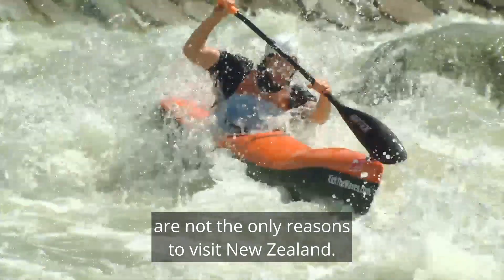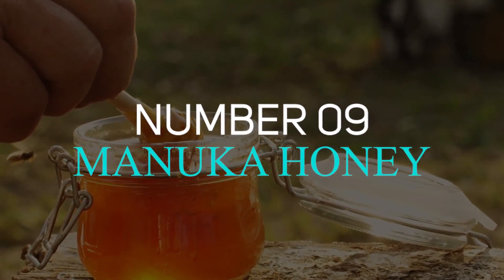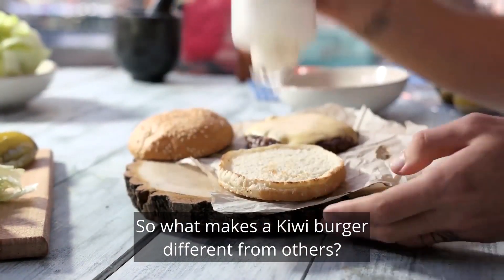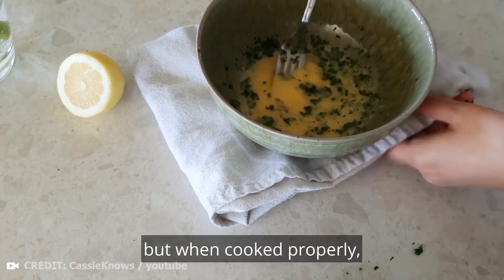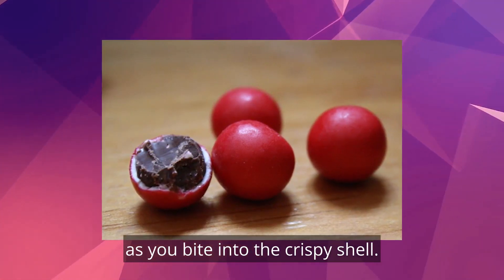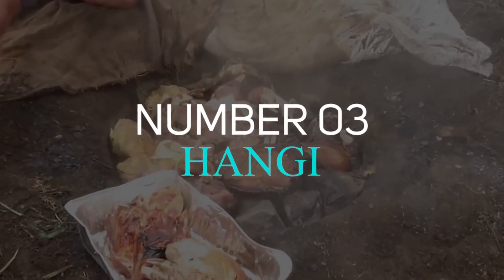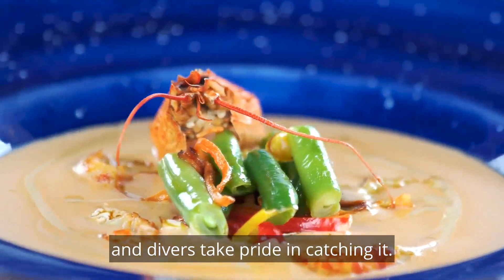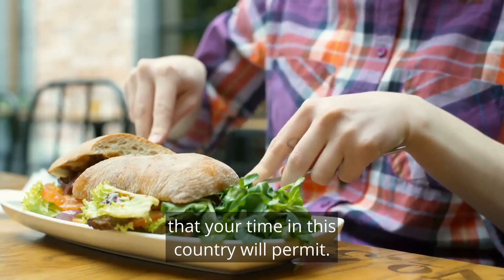🇳🇿 10 Best New Zealand Foods | New Zealand Travel Guide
Adventure and an escape to the wild are not the only reason to visit New Zealand. Along with the mesmerizing geothermal features and big lakes of this small island country, you will find yourself having a blast with its variety of tastes and flavors. Especially if you are from the opposite side of the world, you will enjoy some of the items in this list that can only be found in this country. Let us take a look at the top ten foods to try when you are in New Zealand.

0:00 - Intro
0:29 Kiwifruit
1:30 Manuka Honey
2:35 Kiwi Burger
3:56 Whitebait fritters
4:50 Jaffas
6:11 lemon and paeroa
6:44 Hokey Pokey ice cream
7:43 Hangi
8:45 Crayfish
9:41 Pavlova

©️ This video contains footage from my personal travel collection including my own stock photography, videos, and drone footage.